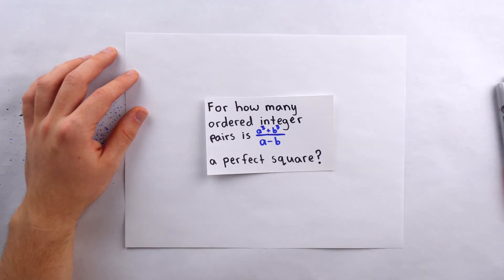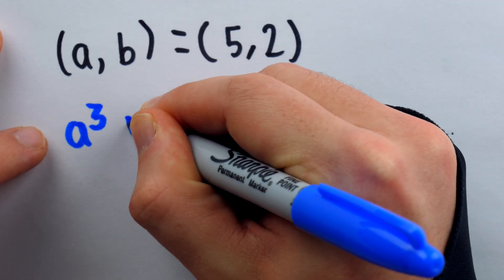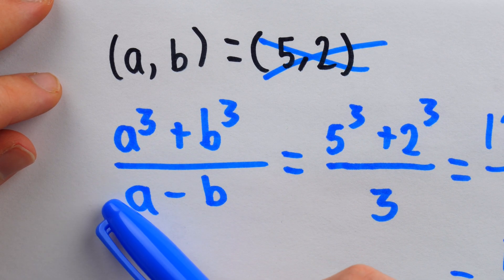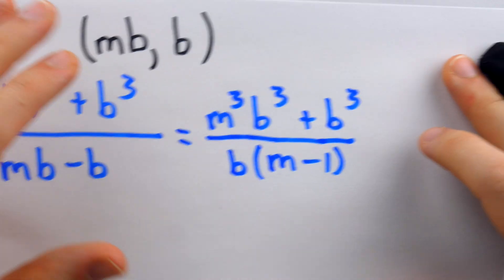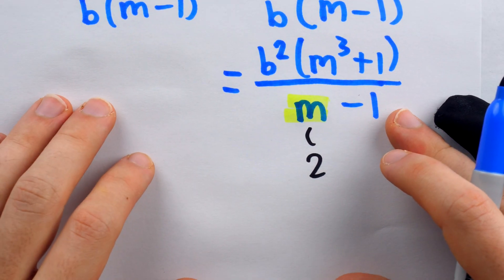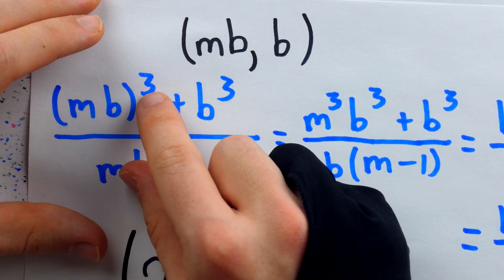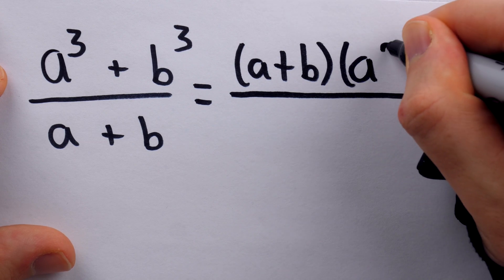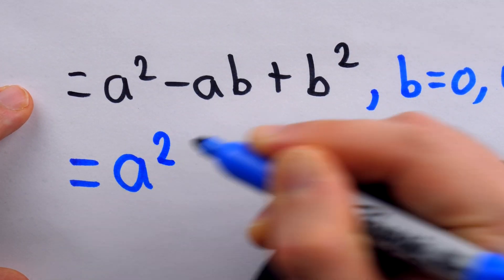How Many Ways Can this be a Square?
We solve a simple problem determining how many ordered integer pairs (a,b) there are such that (a^3+b^3)/(a-b) is a square. Through a little thought and algebra, we'll easily see how we can find infinitely many such pairs. We then consider a similar problem, with a+b in the denominator which then allows us to simplify by factoring the sum of cubes in the numerator.